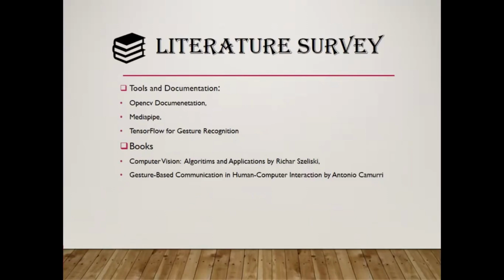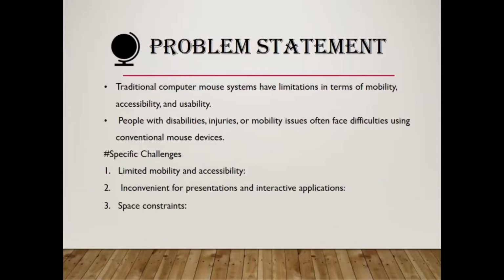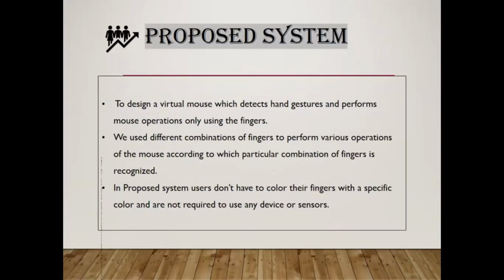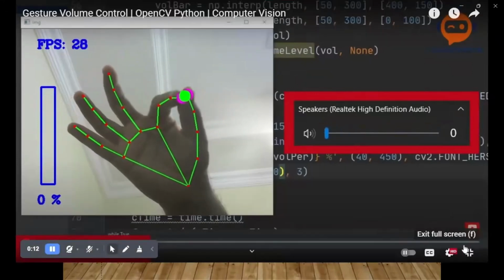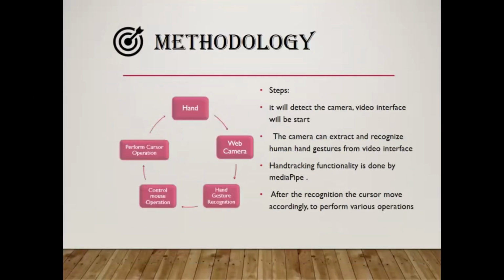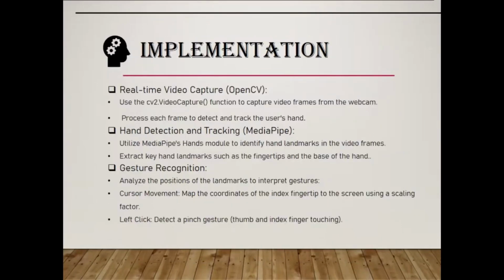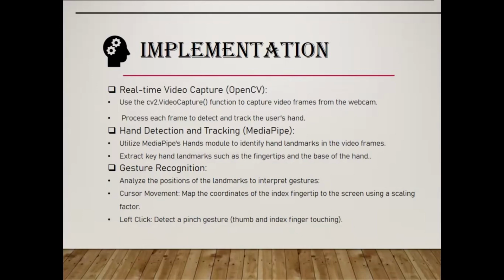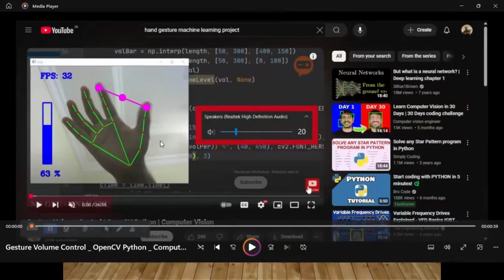AI VIRTUAL MOUSE USING HAND GESTURES